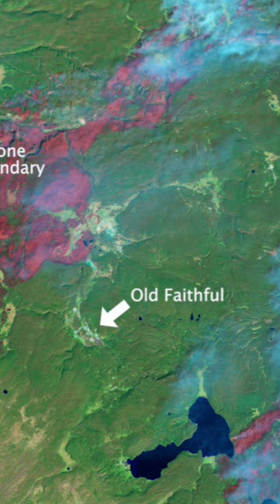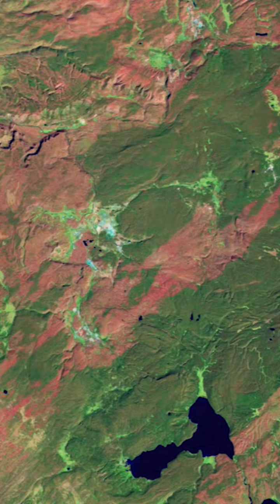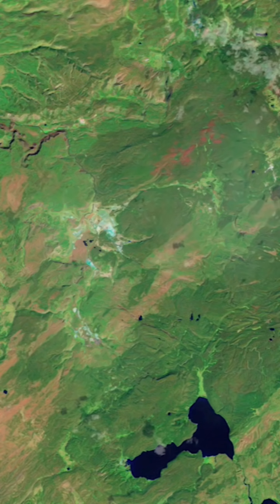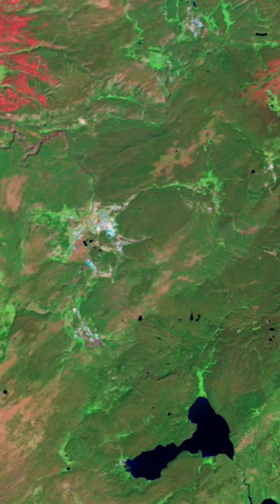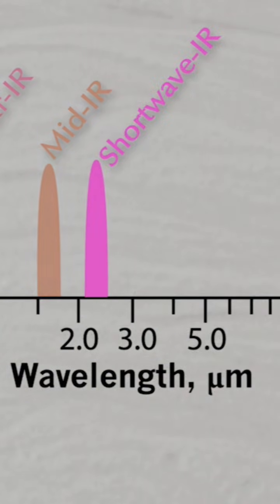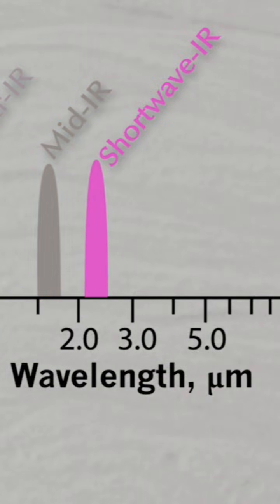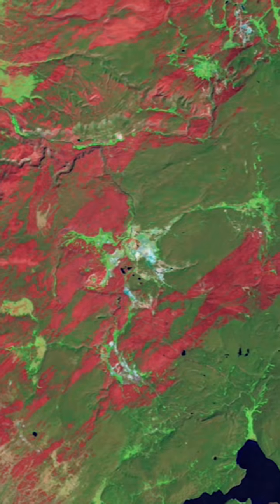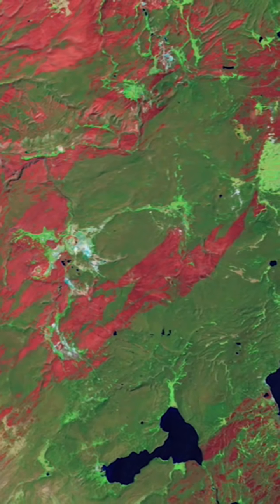nasa spacelover aliens art cosmology astronomy galaxy moon cosmos alien